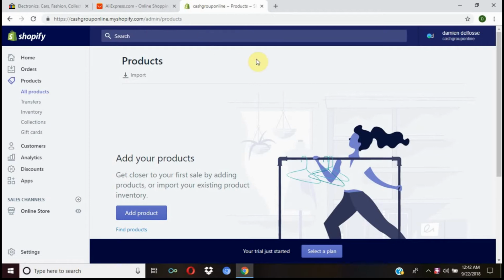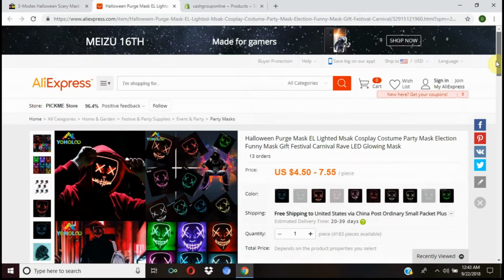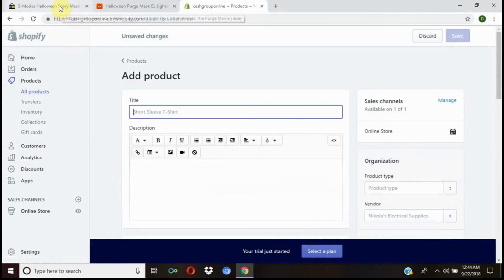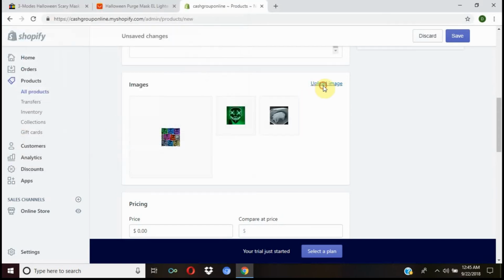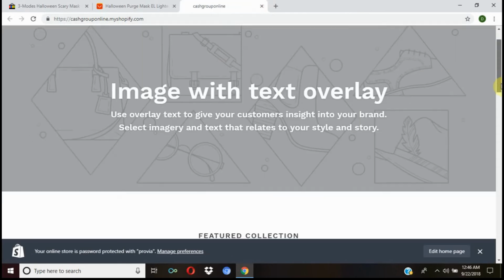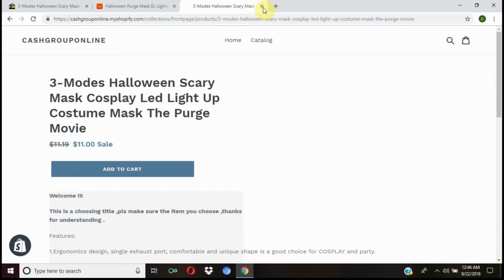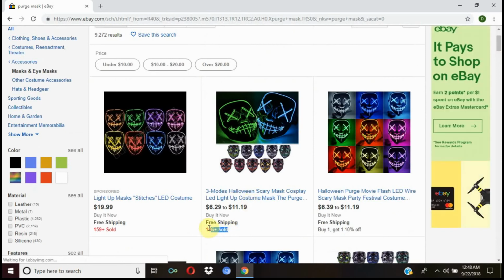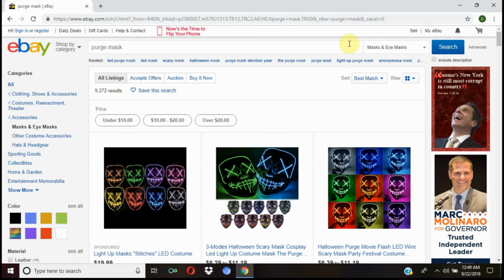2 LEGIT ways to make money online (EPISODE TWO)